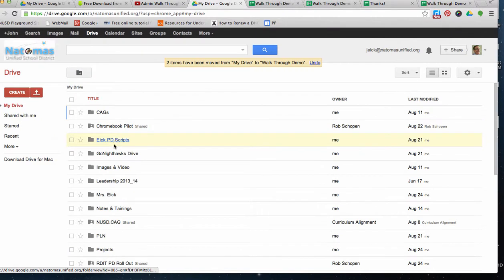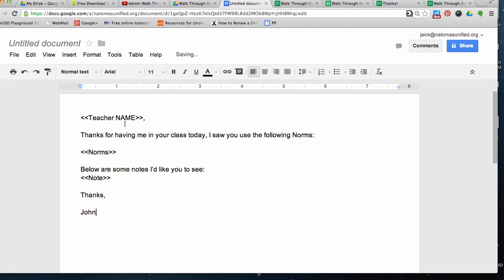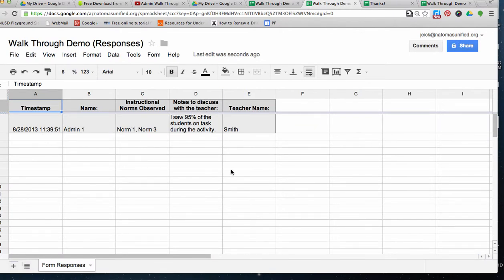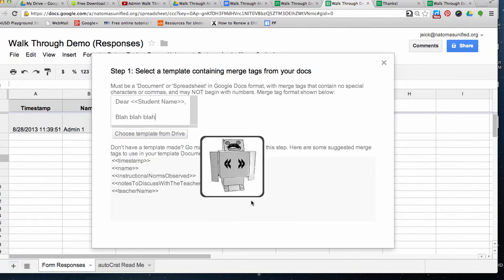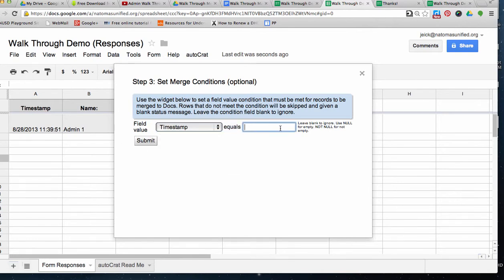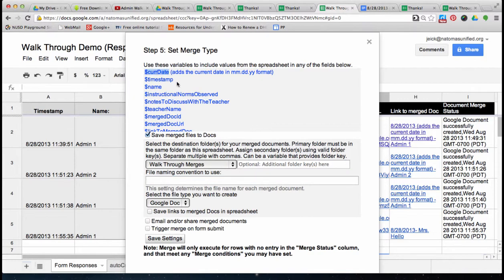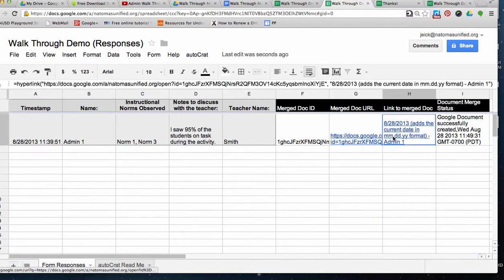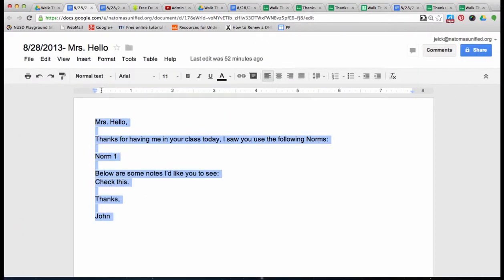Mail Merge to Docs from WalkThrough Form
This will help admin mail merge their walk throughs into emails to teachers.